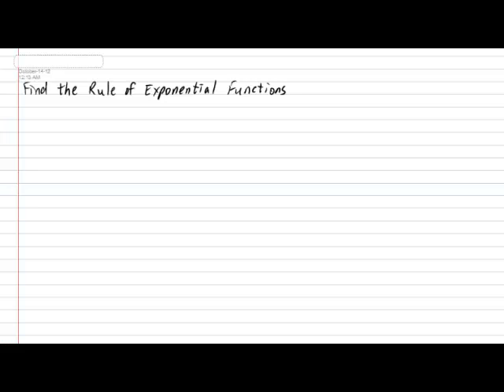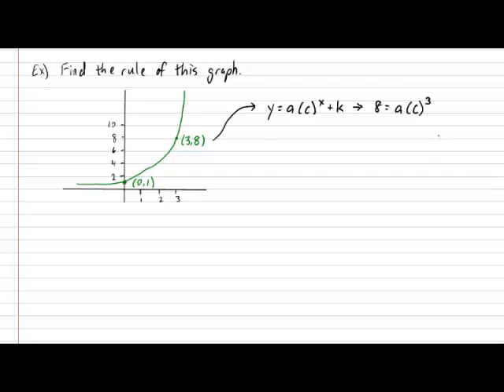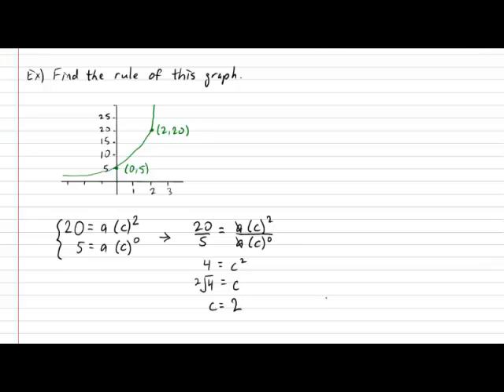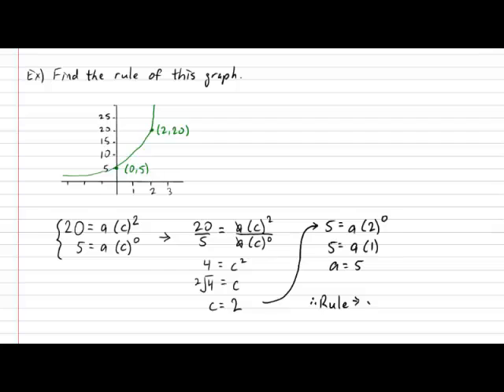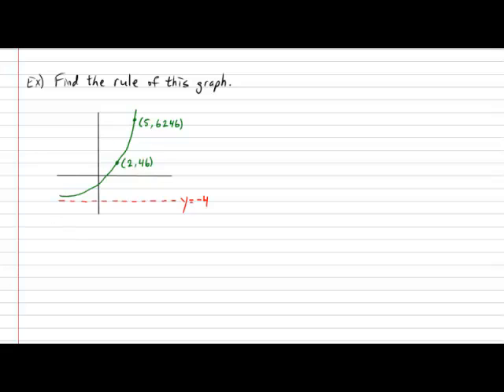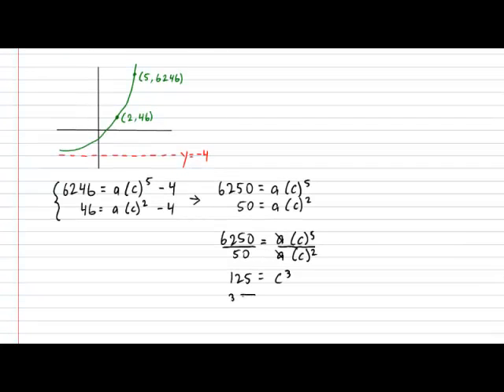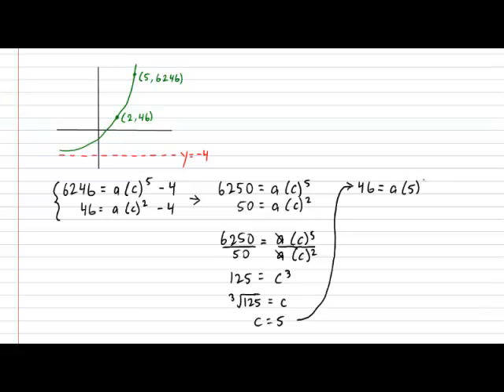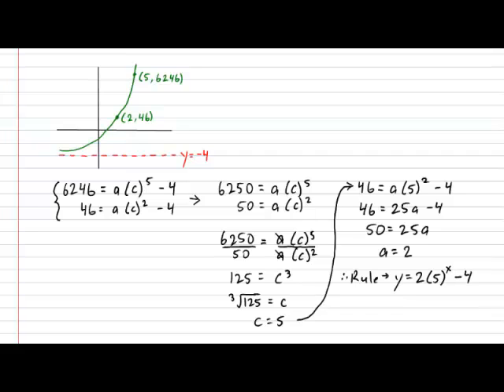Find Rule of Exponential Function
Find the Rule of an Exponential Function